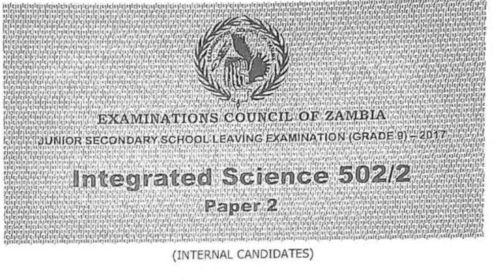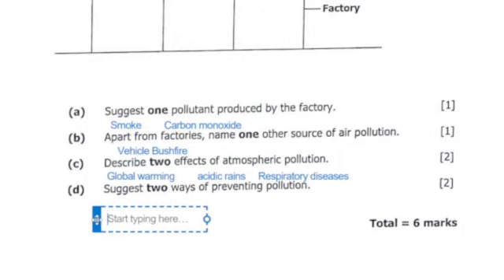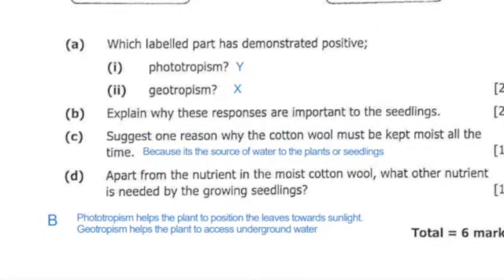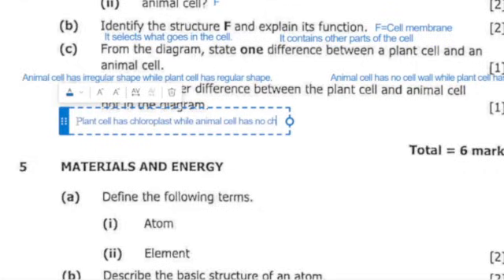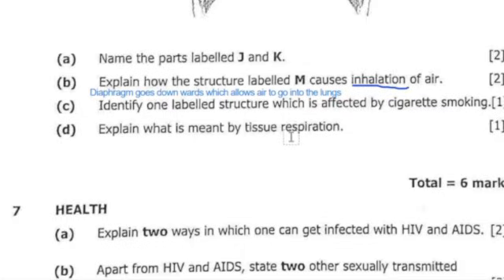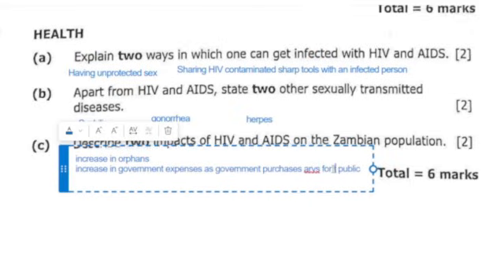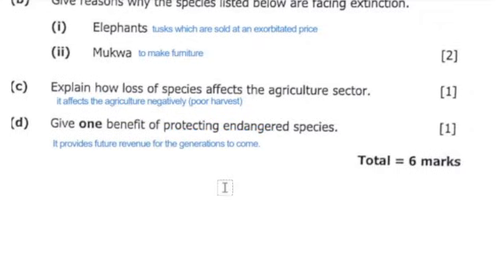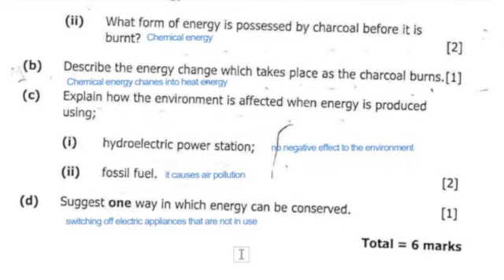Grade 9 Integrated science paper 2 for 2017